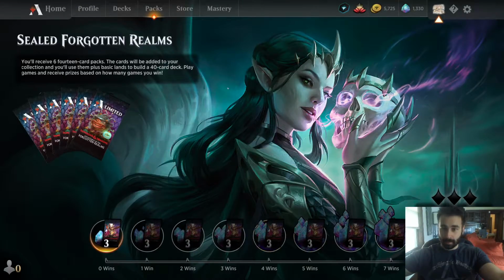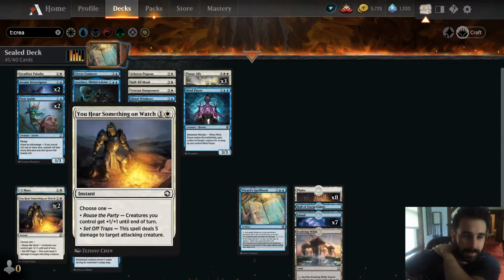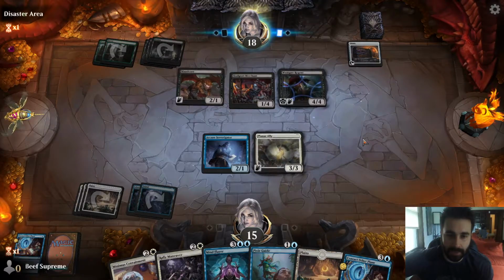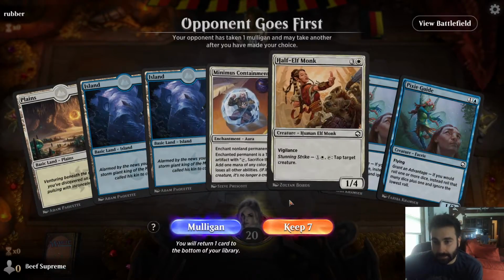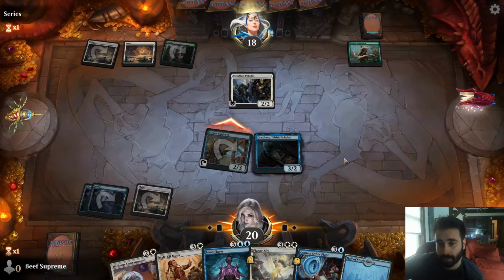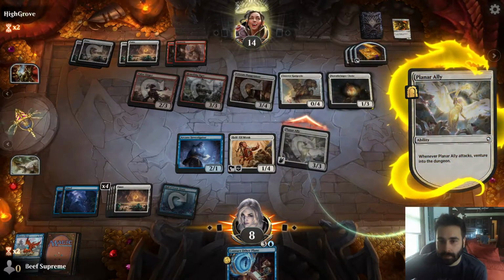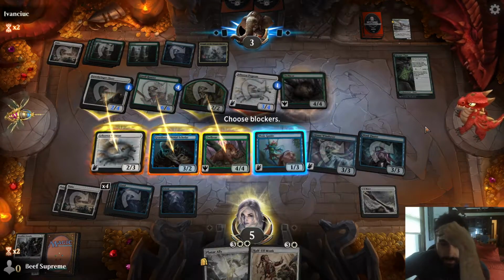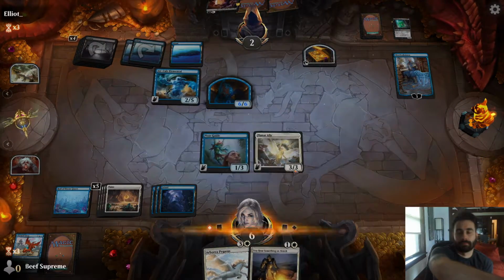AFR Sealed #1: The Mind Flayer!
We open up a sweet sealed pool with some fun (for me!) rares in it. Lets see how we do in our first go round with AFR, D&D, M:TG, ... on MTG:A!